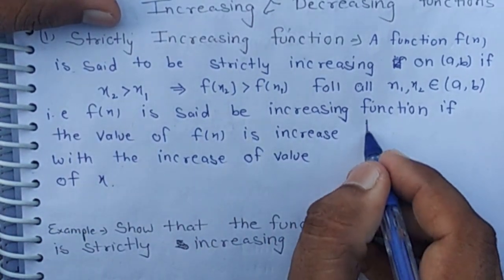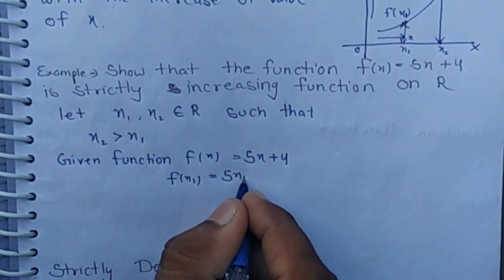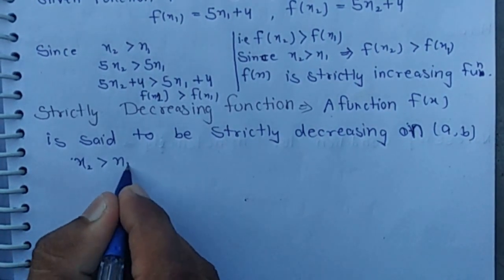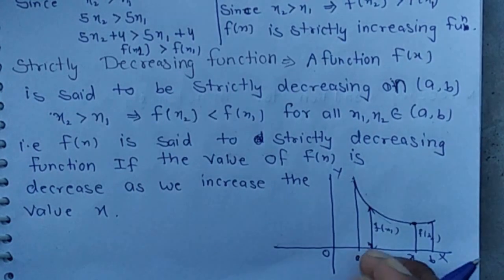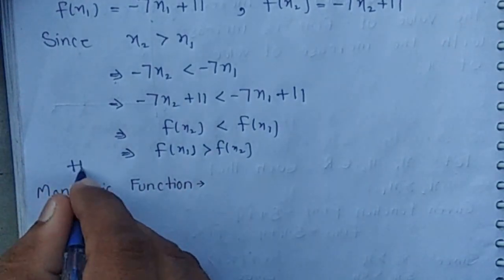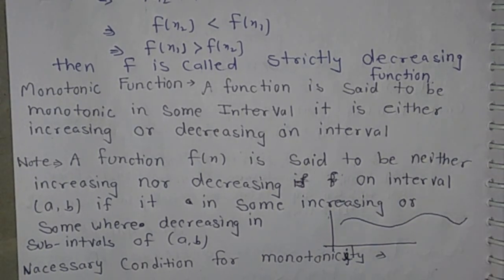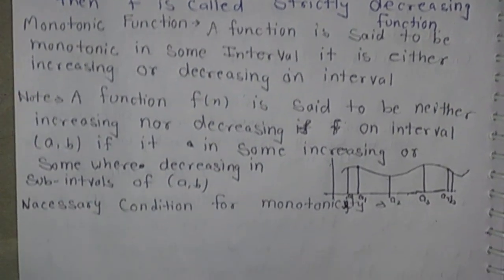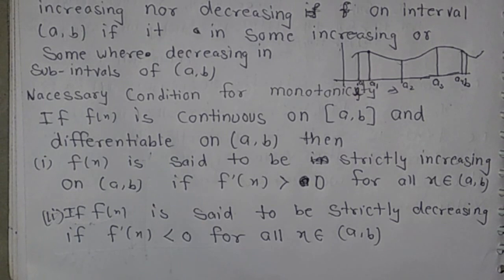Introduction Of Increasing And Decreasing Functions